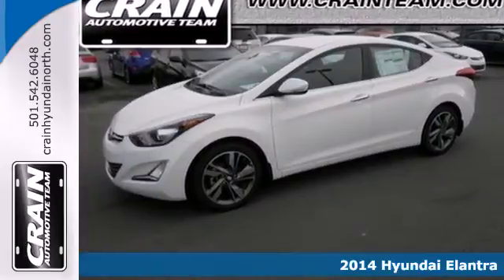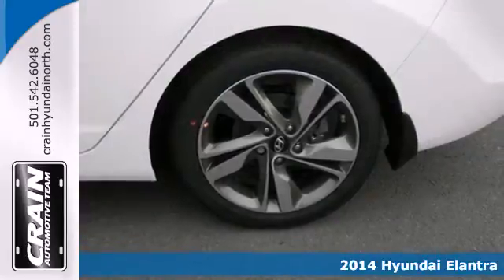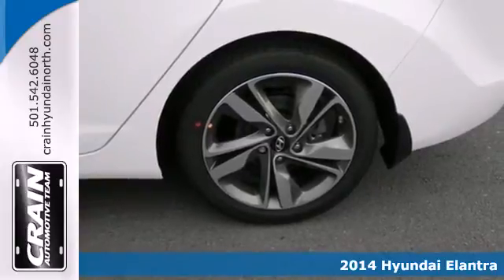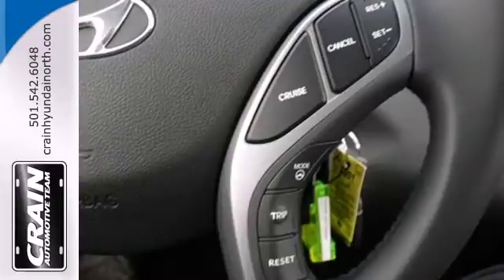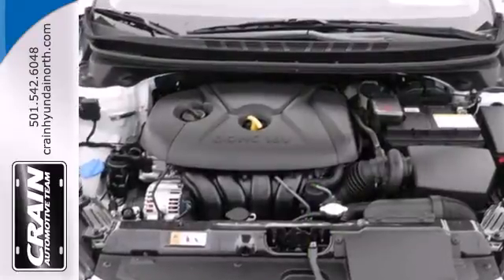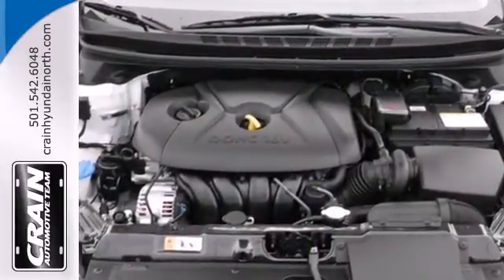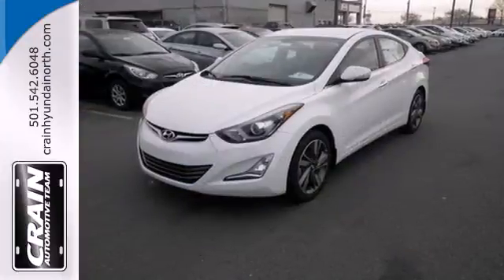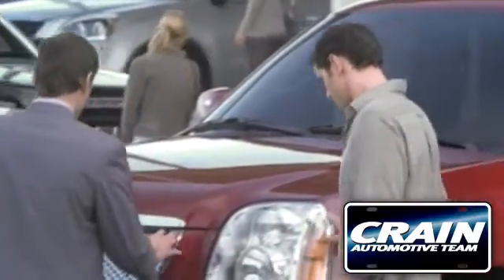2014 Hyundai Elantra North Little Rock AR Jacksonville, AR 4HN7201 - SOLD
Year: 2014
Make: Hyundai
Model: Elantra
Trim: Sedan
Engine: Regular Unleaded I-4
Transmission: Automatic
Color: Pearl White
Interior: GRAY
Stock #: 4HN7201

Address:
5660 Warden Rd